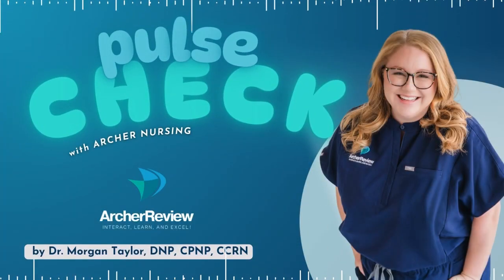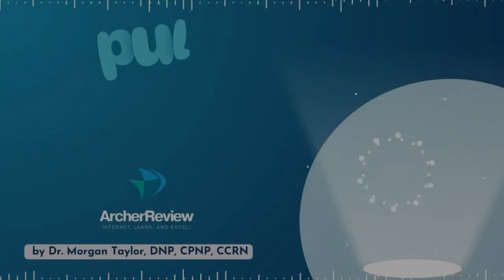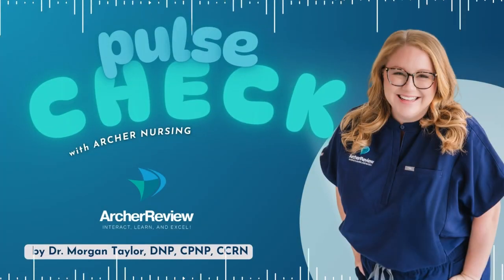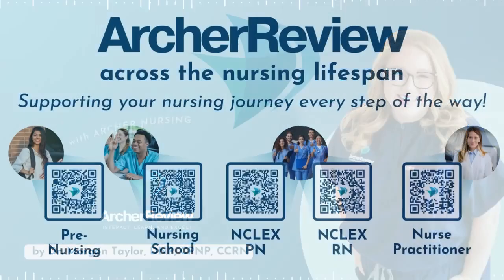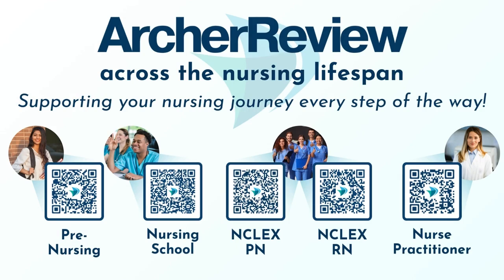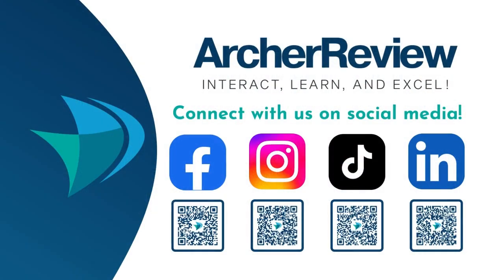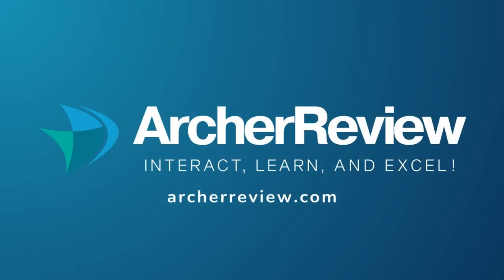EP 48 - Pyloric Stenosis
Pyloric stenosis is a classic pediatric condition nurses need to recognize quickly. In this episode, Dr. Morgan Taylor, DNP, CPNP, CCRN, breaks down how this “jammed door” between the stomach and small intestine leads to projectile vomiting, dehydration, and weight loss in infants.

We’ll cover:
•  A practice question on hallmark signs of pyloric stenosis
•  The “doorway” analogy to understand what’s happening anatomically
•  Key red flags: projectile non-bilious vomiting, hungry after vomiting, and the olive-shaped abdominal mass
•  A real urgent care case study of a 4-week-old with worsening symptoms
•  Nursing priorities: hydration, electrolyte correction, NG decompression, and prep for surgery

Whether you’re in nursing school, prepping for the NCLEX, or in clinical practice, this episode will help you spot pyloric stenosis fast and advocate for urgent treatment.